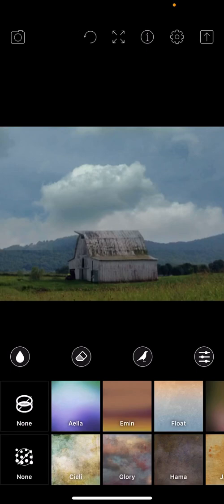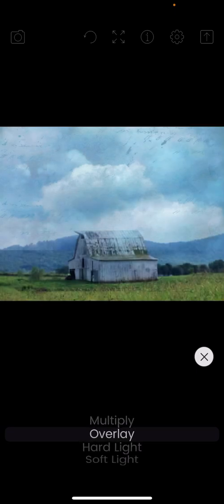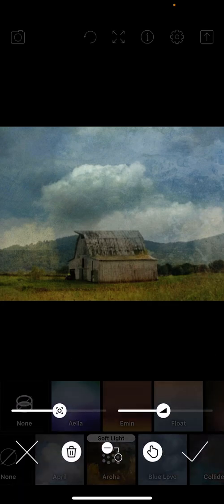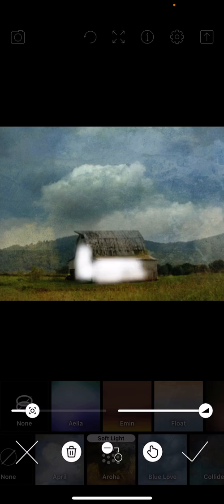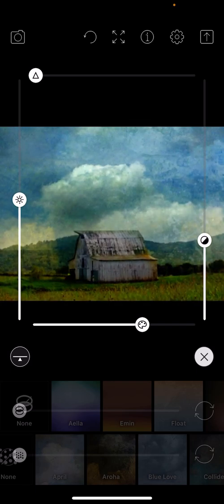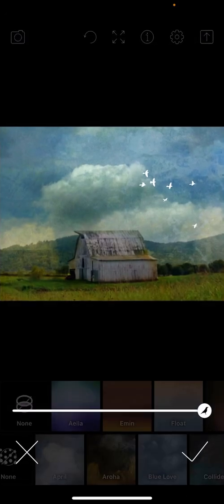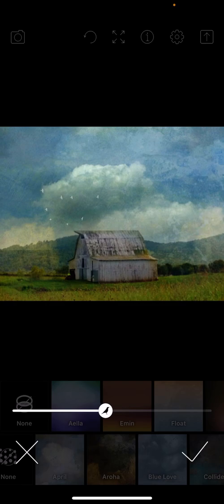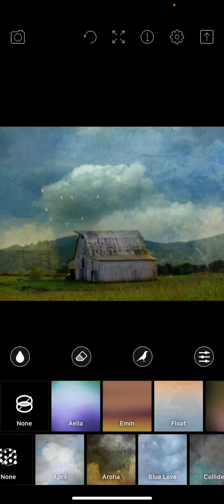Distressed FX - New Feature- Masking!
It’s finally here. The No. 1 requested feature. Masking! With screen touch you can now erase bits of your texture off your main image. Make that barn pop, or remove texture off skin during a portrait edit. It’s so easy. We have also added some new painterly textures.

Tag your photos distressedfx on Instagram.